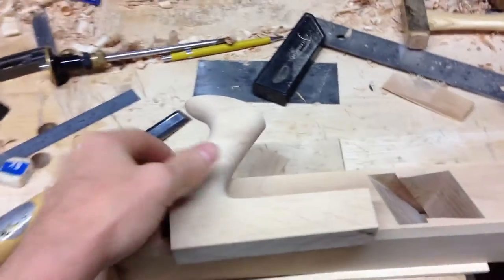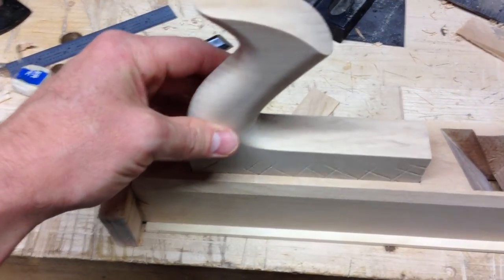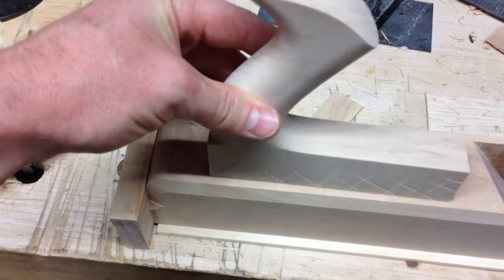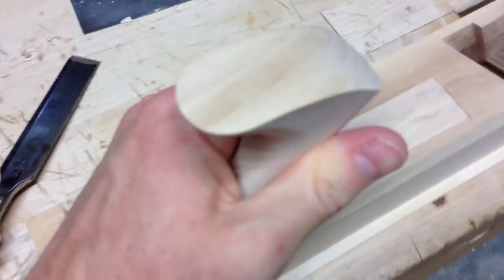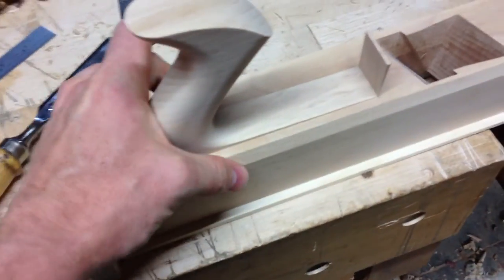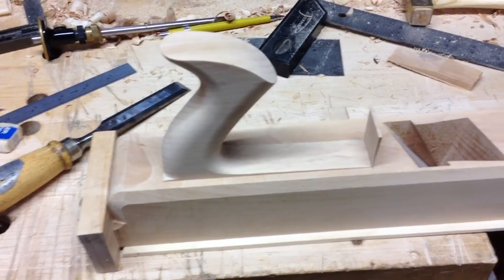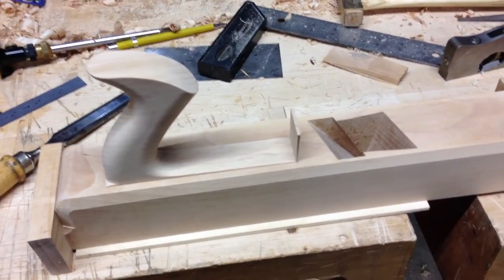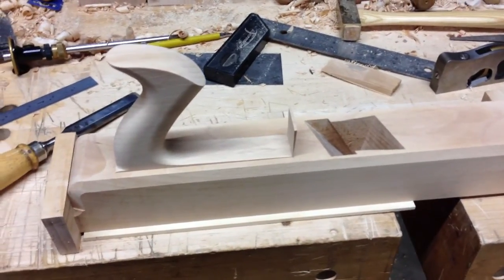How to Installing a Wooden Bench Plane Handle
Installing a handle in a wooden bench plane with Caleb James.